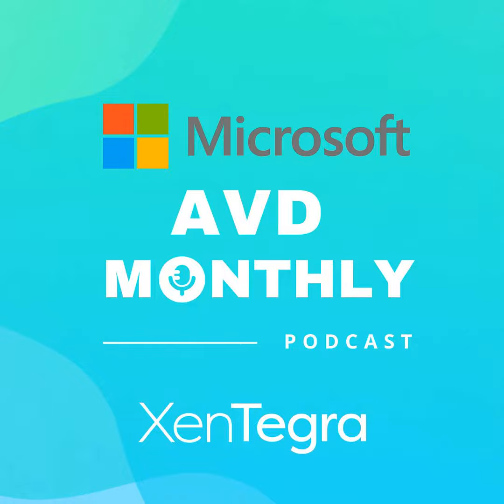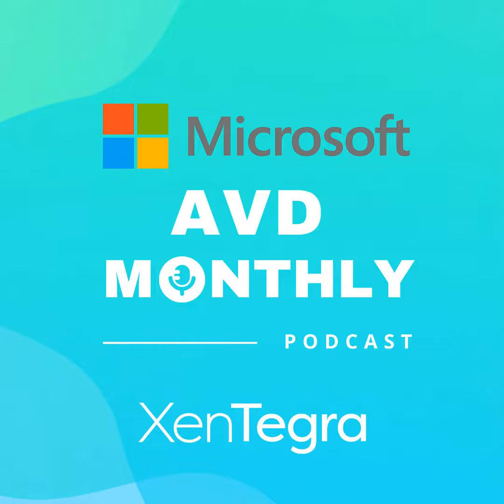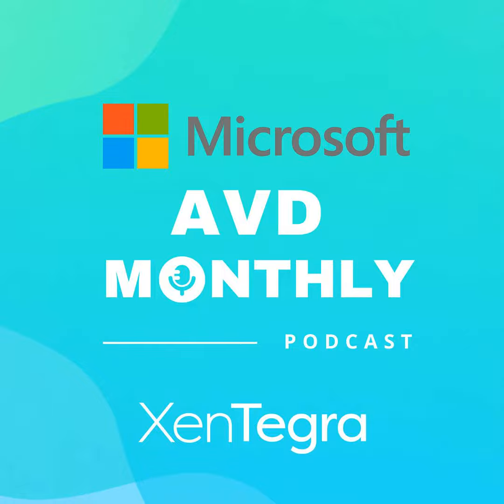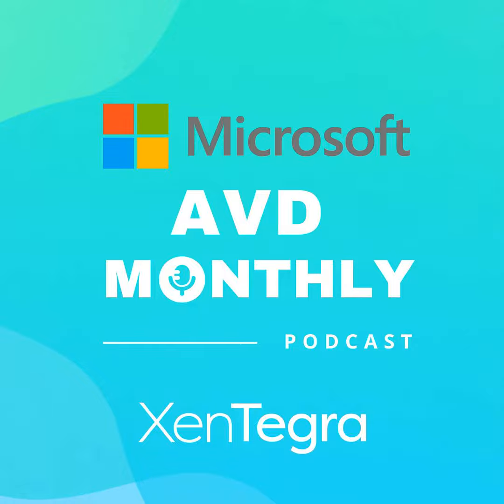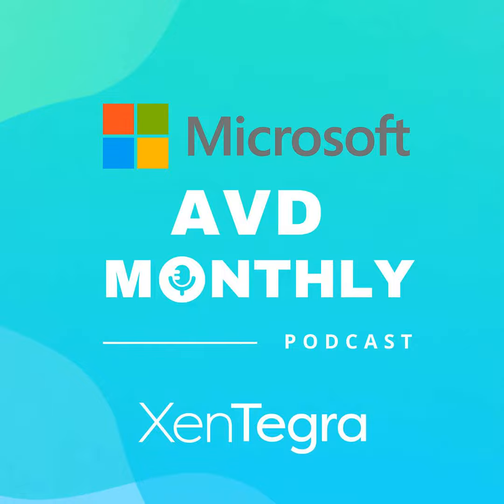AVD Monthly: July 2022 Updates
These sessions discuss the following topics, blogs, and support articles: What's new in Azure Virtual Desktop?

Azure Virtual Desktop updates on a regular basis. This article is where you'll find out about:

  •  The latest updates
  •  New features
  •  Improvements to existing features
  •  Bug fixes

This article is updated monthly. Make sure to check back here often to keep up with new updates.

Host: Andy Whiteside
Co-Host: Moin Kahn
Co-Host: Greg Roberson